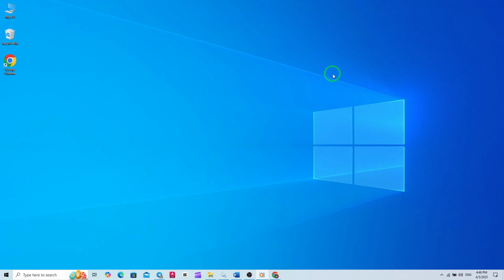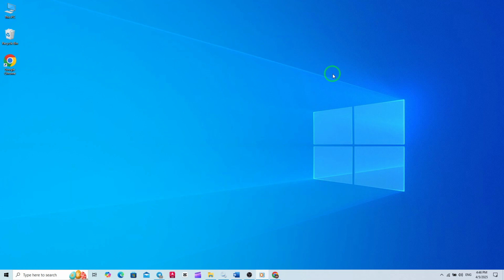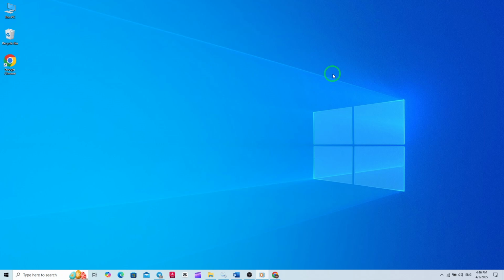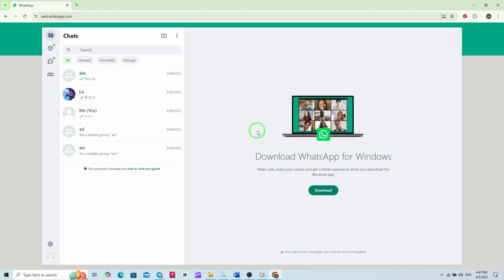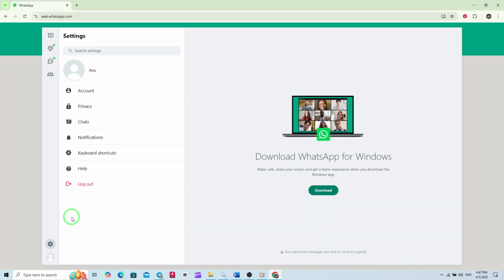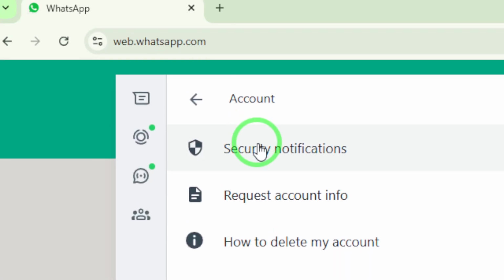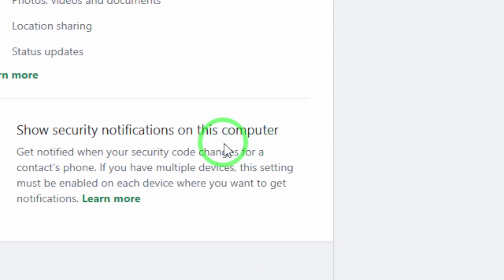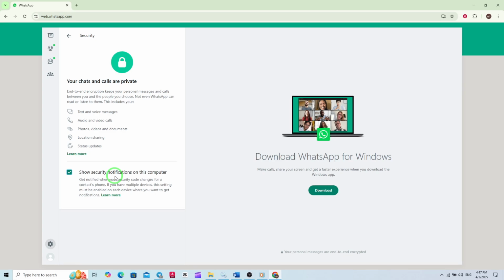How To Allow Security Notifications On WhatsApp Web On PC (New Update)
Learn how to enhance your WhatsApp Web experience on PC by enabling security notifications. This feature allows you to stay informed about potential security events related to your account, ensuring you can take immediate action to protect your data. By following these simple steps, you can proactively monitor and secure your WhatsApp account.

1. Open WhatsApp web

2. Click on Settings, from the left side menu

3. Enter to Account, then Security notifications

4. Enable Show security notifications on this computer

This tutorial provides a step-by-step guide to help you set up security notifications on WhatsApp Web, keeping you updated on any security activities related to your account.P

Chapters:
00:00 Intro
00:12 Soultion
01:05 Outro